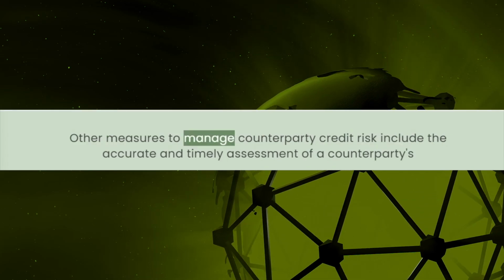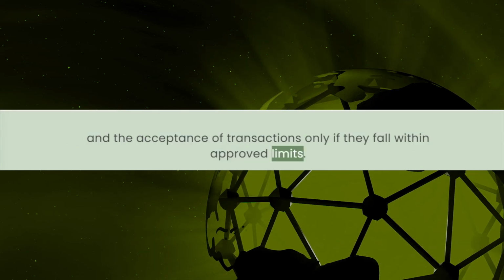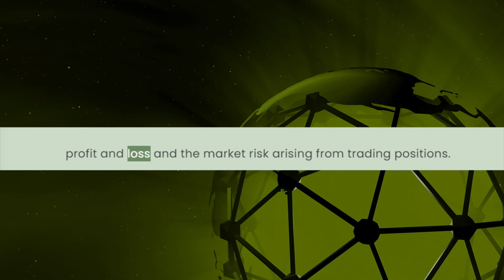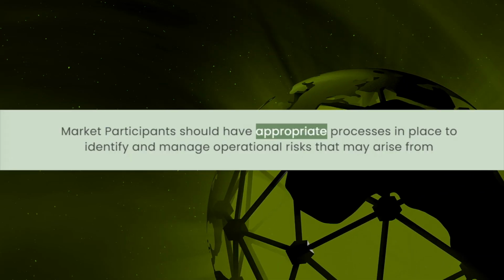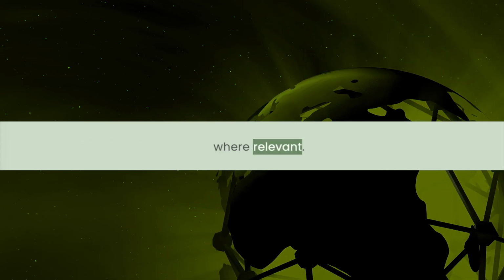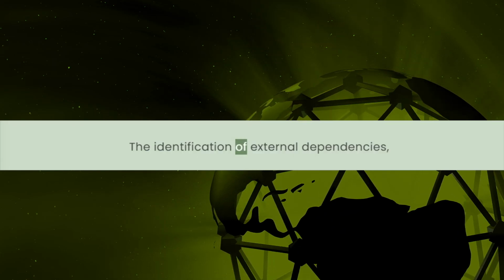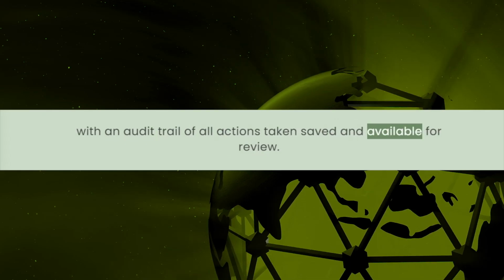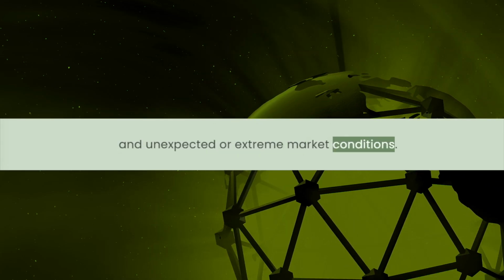FX Global Code Risk Management and Compliance Part 2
00:16 Principle 28: Market Participants should have processes in place to independently review the effectiveness of and adherence to the risk management and compliance functions.
01:23 Principle 29: Market Participants should have adequate processes to manage counterparty credit risk exposure, including where appropriate, through the use of appropriate netting and collateral arrangements, such as legally enforceable master netting agreements and credit support arrangements.
03:01 Principle 30: Market Participants should have processes to measure, monitor, report, and manage market risk in an accurate and timely way.
03:45 Principle 31: Market Participants should have independent processes in place to mark-to-market trading positions to measure the size of their profit and loss and the market risk arising from trading positions.
04:57 Principle 32: Market Participants should have appropriate processes in place to identify and manage operational risks that may arise from human error, inadequate or failed systems or processes, or external events.
05:55 Principle 33: Market Participants should have business continuity plans (BCPs) in place that are appropriate to the nature, scale, and complexity of their FX business and that can be implemented quickly and effectively in the event of large-scale disasters, loss of access to significant trading platforms, settlement, or other critical services, or other market disruptions.
07:42 Principle 34: Market Participants should have in place processes to address potential adverse outcomes arising from the use of or reliance on technological systems (hardware and software).